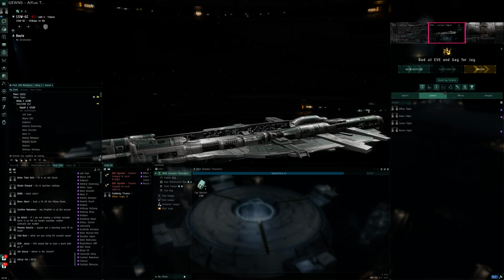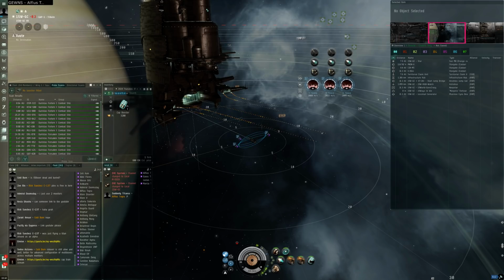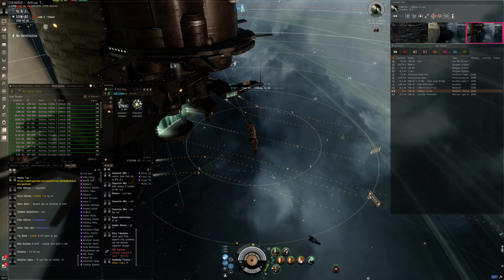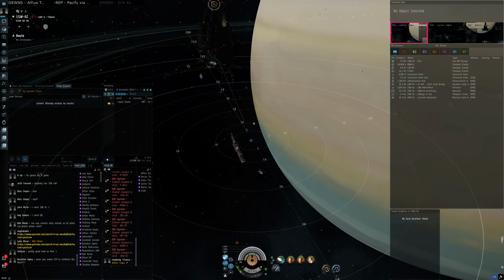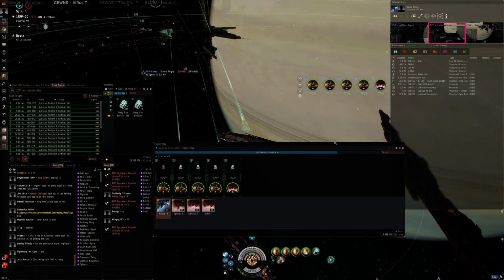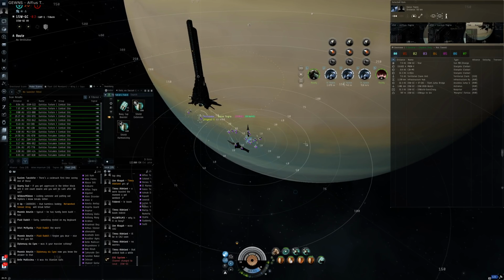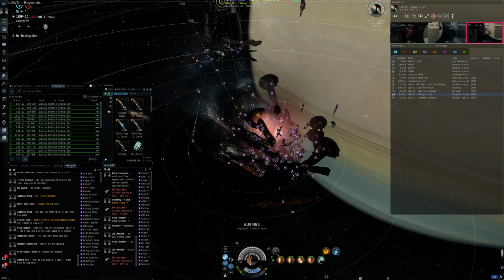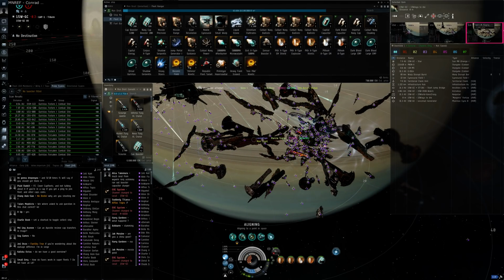2020 09 20 Imperium Cap Training